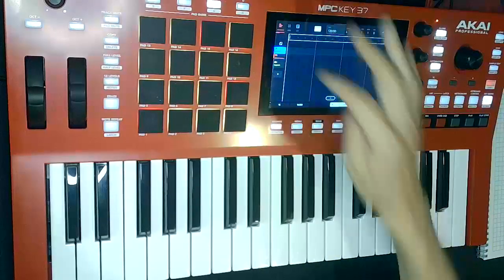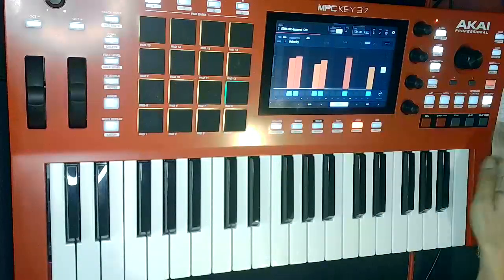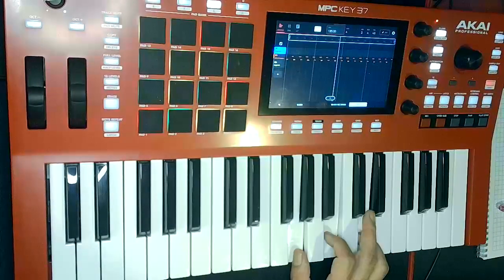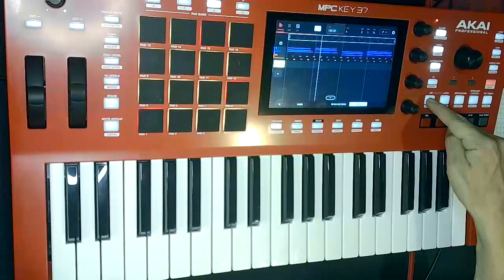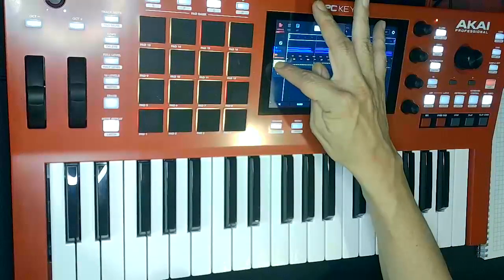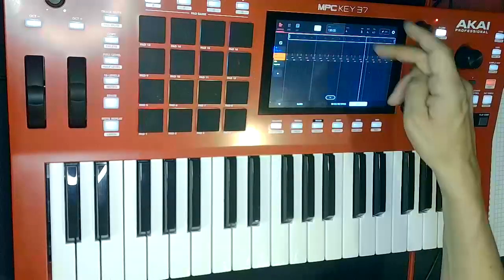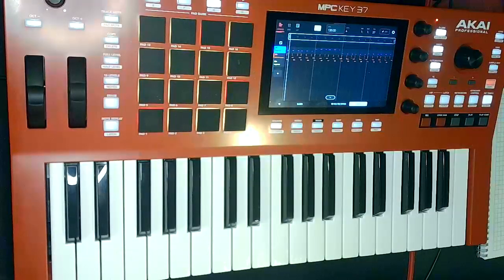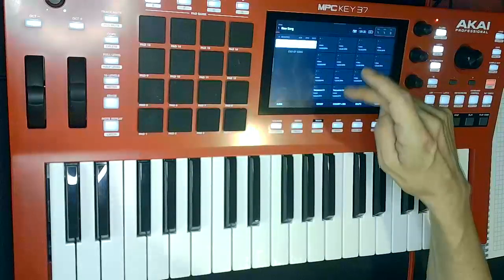Tutorial how to build a song edm akai mpc 37 workflow dawless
Labjam Dawless MPC AKAI 37 workflow How to build a song basic edm tutorial